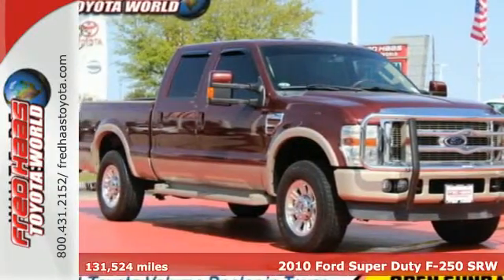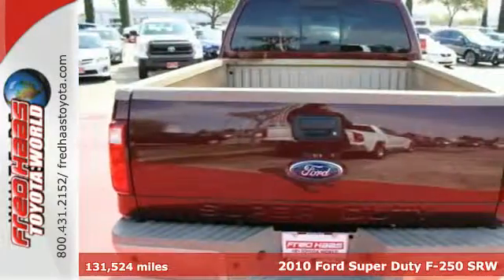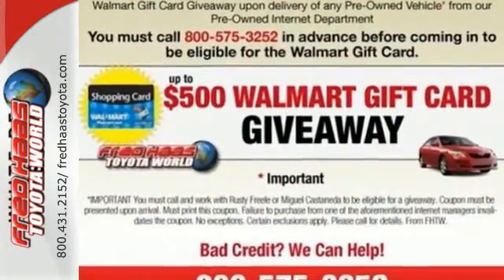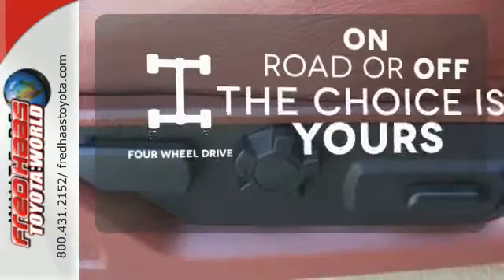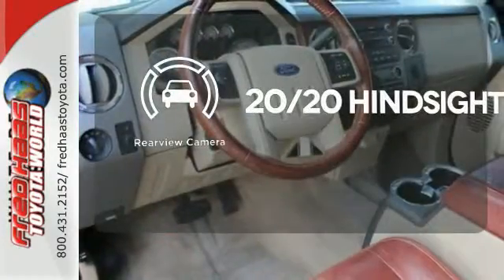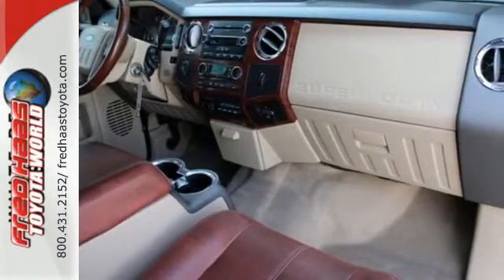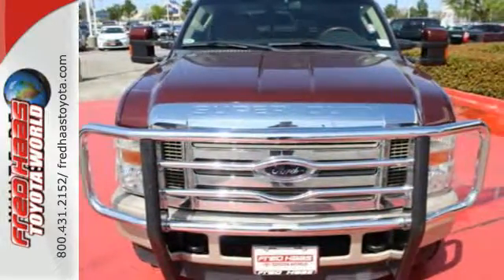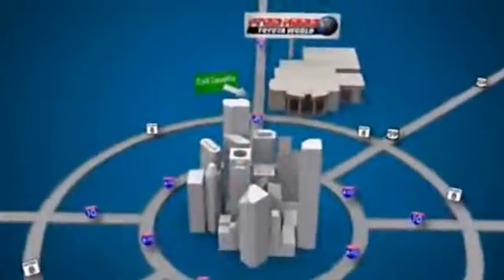Used 2010 Ford Super Duty F-250 SRW Spring TX Houston, TX AEB32220T - SOLD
Year: 2010
Make: Ford
Model: Super Duty F-250 SRW
Engine: 8 Cyl. 6.4L
Transmission: Automatic
Color: Maroon
Mileage: 131524
Stock #: AEB32220T
VIN: 1FTSW2BRXAEB32220
This Ford Super Duty F-250 SRW has a dependable Turbocharged Diesel V8 6.4L/391 engine powering this Automatic transmission. Carfax One-Owner Vehicle. 9 Carfax Service Records. Universal garage door opener, Unique King Ranch leather-wrapped steering wheel w/audio & SYNC controls, Unique King Ranch console w/chaparral brown leather-covered lid & armrests, cupholders.*This Ford Super Duty F-250 SRW Comes Equipped with These Options *Unique King Ranch chaparral brown leather heated captains chairs, Unique front/rear floor mats w/King Ranch logo, Unique chrome grille w/accent color insert, Underhood service light, Trailer brake controller, TorqShift 5-speed automatic transmission w/OD -inc: tow/haul mode (w/213 ESOF Transfer Case, includes secondary glovebox, I/P mounted cupholders) (REQ: 995 or 99Y Engine), Tire pressure monitoring system, Tilt steering wheel, SYNC voice activated communications & entertainment system -inc: Bluetooth capability, steering wheel audio controls, USB port, audio input jack, 911 Assist, vehicle health reports, turn-by-turn navigation, real-time traffic, Stationary elevated engine idle control (SEIC).*Living In The Fast Lane Doesn't Mean Compromising On Quality with This Ford Super Duty F-250 SRW King Ranch *According to Carfax's history report: Carfax One-Owner Vehicle, No Damage Reported, No Accidents Reported, 9 Service Records.*Stop By Today *Test drive this must-see, must-drive, must-own beauty and get a hassle-free deal today at Fred Haas Toyota World, 20400 Interstate 45, Spring, TX 77373.

Address:
20400 I-45 North